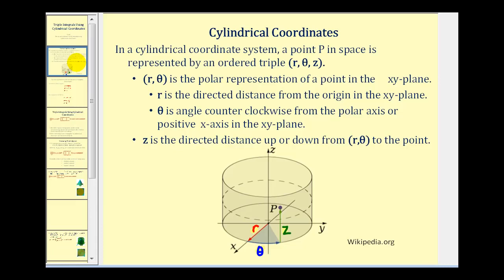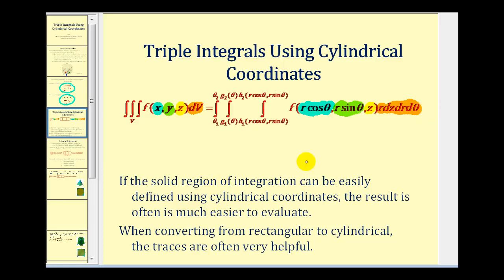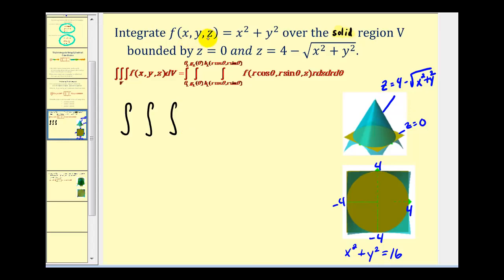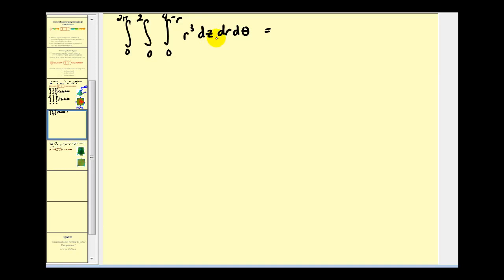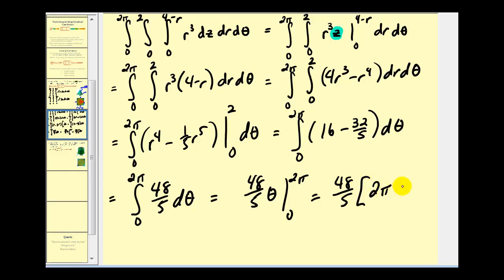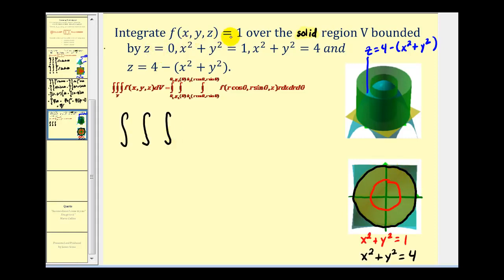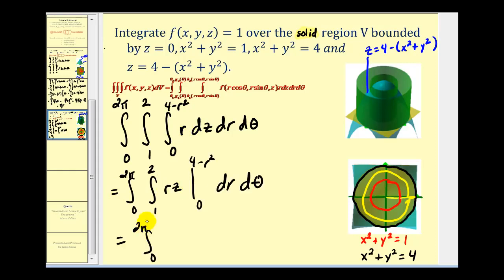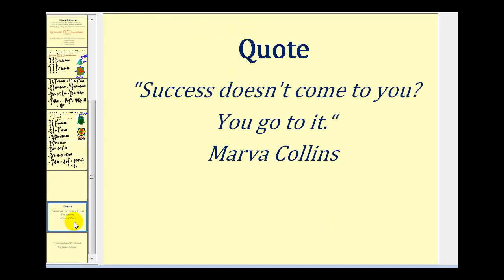699 Triple integrals and volume using cylindrical coordinates